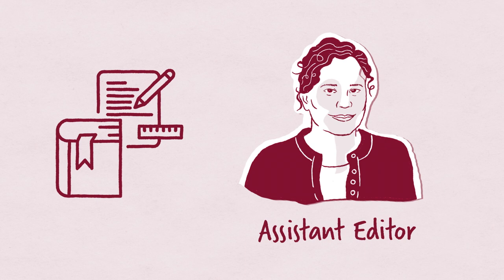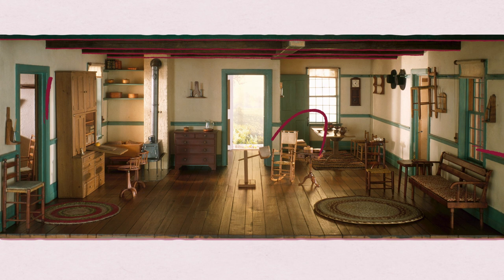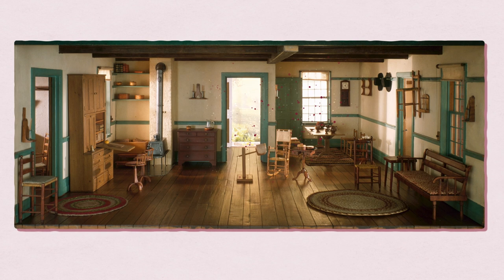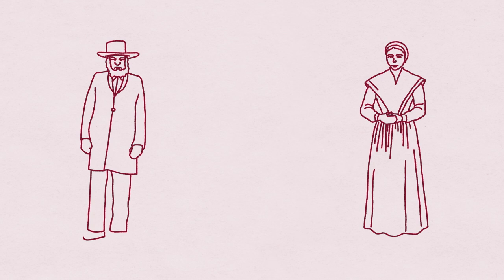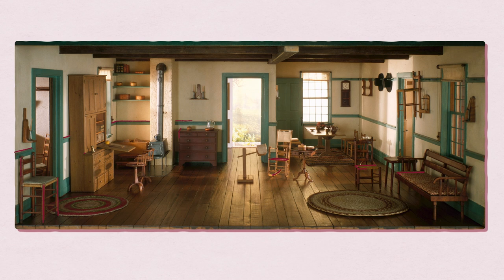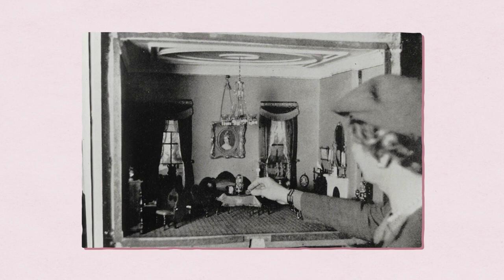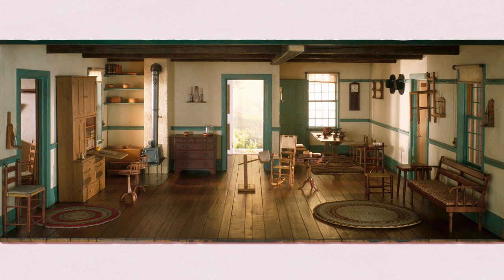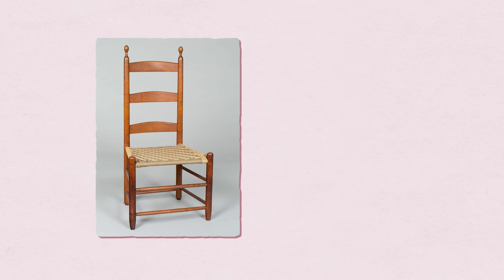A family connection to a historical miniature room | Kit Shields | Playing Favorites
Kit Shields, assistant editor in Publishing, discusses Narcissa Niblack Thorne’s miniature rooms and how her father’s own furniture building drew her to this extraordinary example of ingenuity and craftsmanship.
Thorne designed this work during the Colonial Revival movement, a moment that expressed an invented American identity rooted almost exclusively in the Atlantic coast. Collaborating with a group of skilled Chicago artisans, Thorne meticulously designed, furnished, and lit each of the 68 rooms in the Art Institute’s collection.

This video is part of the Playing Favorites series, in which Art Institute of Chicago staff share their favorite works from the collection.